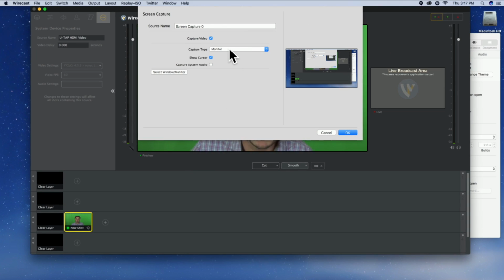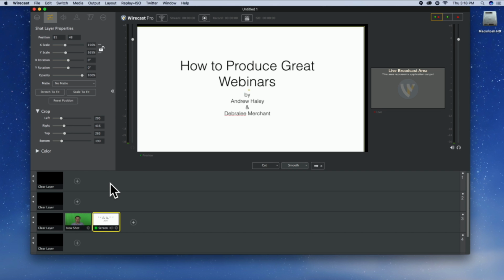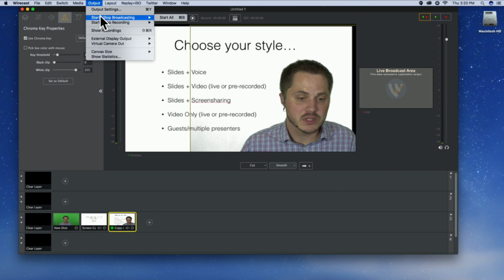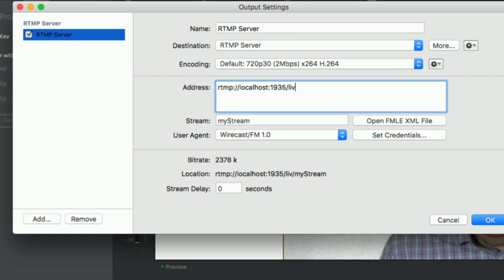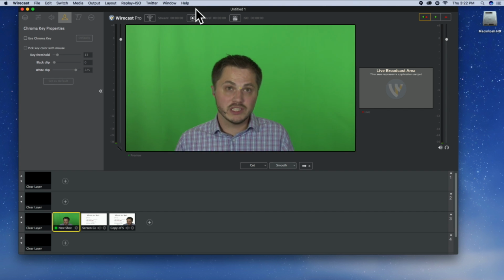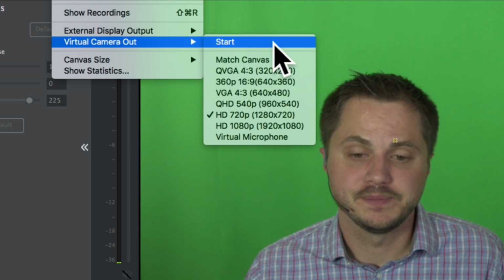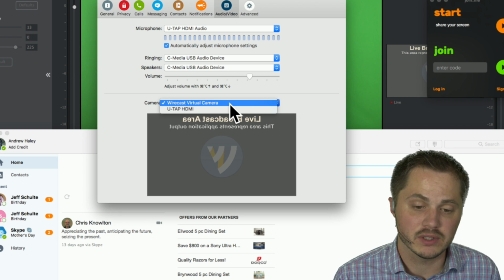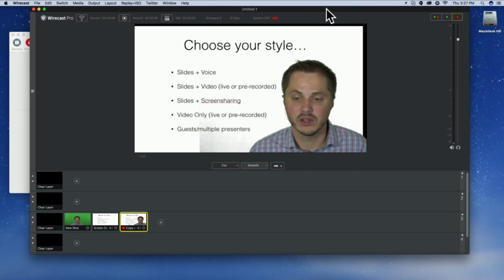Learning Session: How to Produce Great Webinars with Wirecast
We've produced hundreds of webinars over the last few years. Learn the secret to our success in hosting webinars with thousands of attendees. Andrew will show you how you can create and produce a great webinar too, using Wirecast.